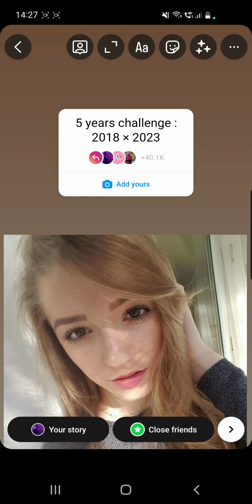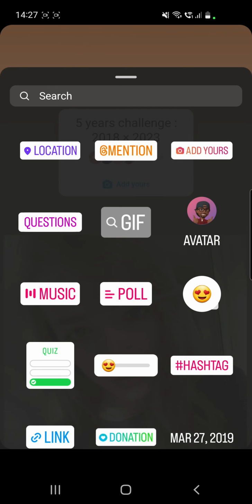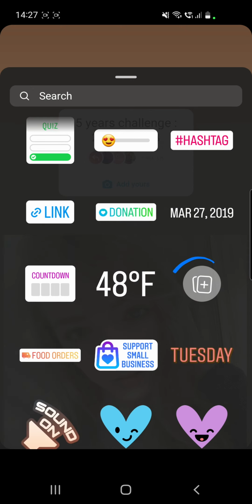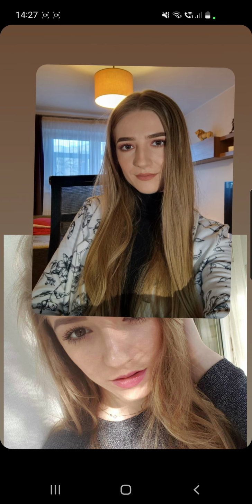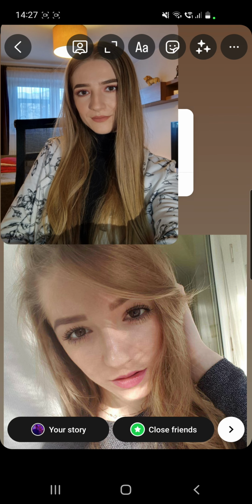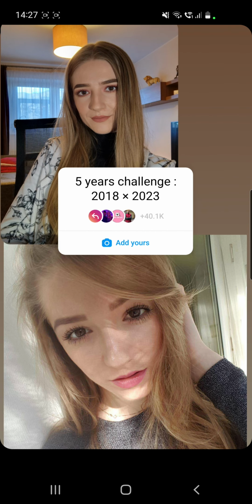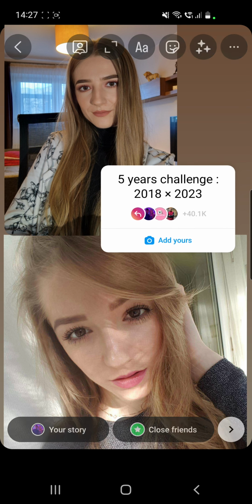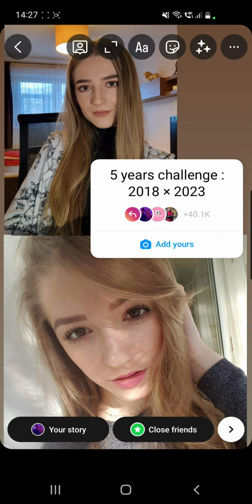5 years challenge : 2020 × 2025 Instagram Chain Story | Add Yours Viral Trending Sticker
5 years challenge : 2020 × 2025 Instagram Chain Story | Add Yours Viral Trending Sticker

How to do and where to find 5 years challenge : 2020 × 2025 Instagram Chain Story | Add Yours Viral Trending Sticker !